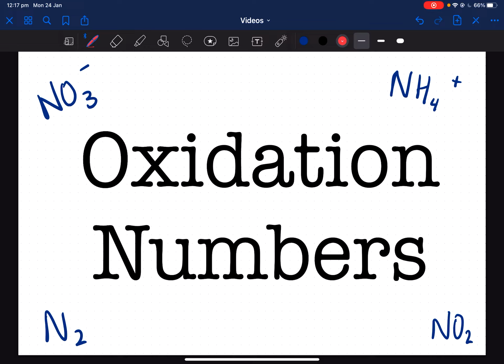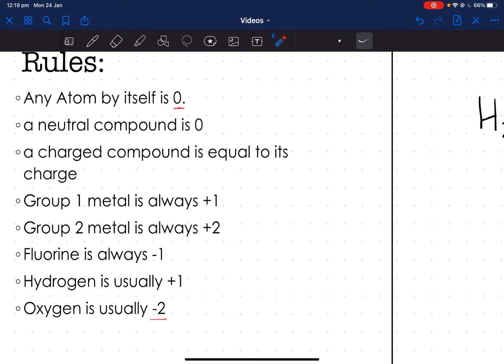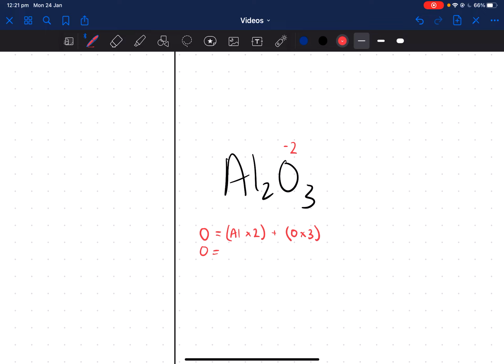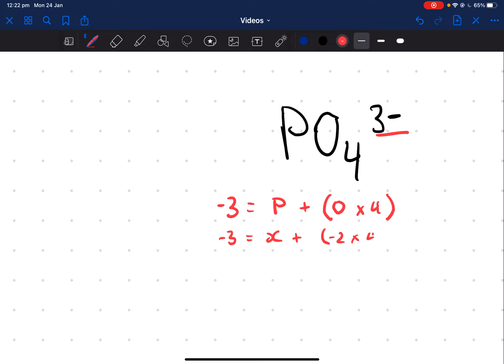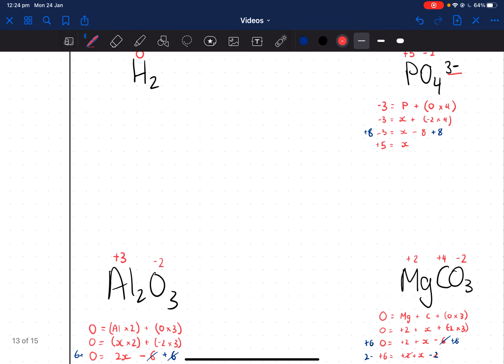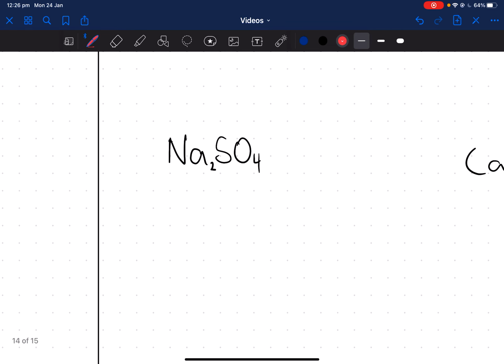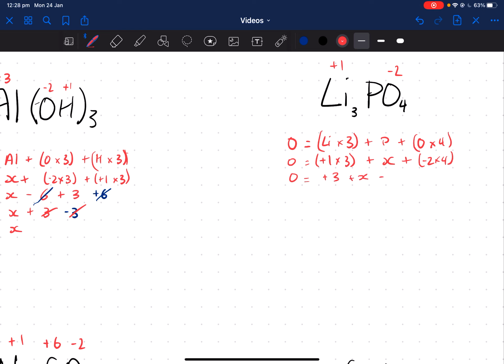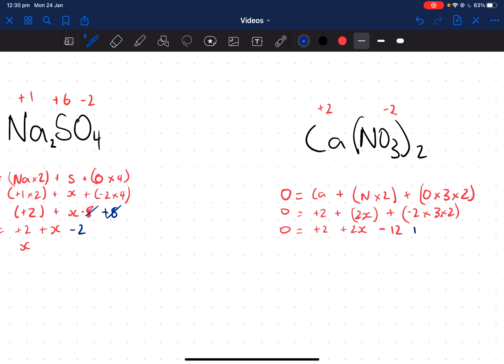Assigning Oxidation Numbers to atoms in a molecule ~ Unit 3